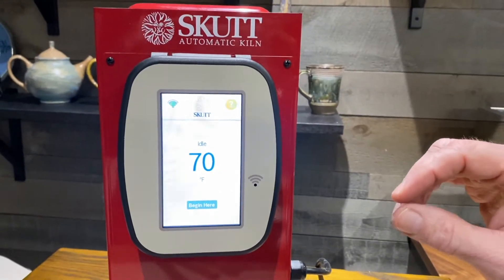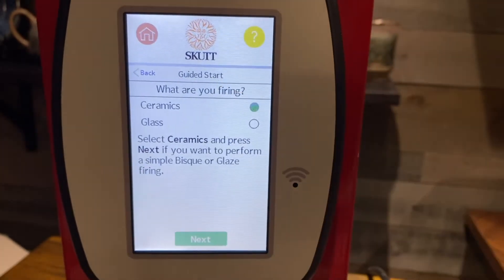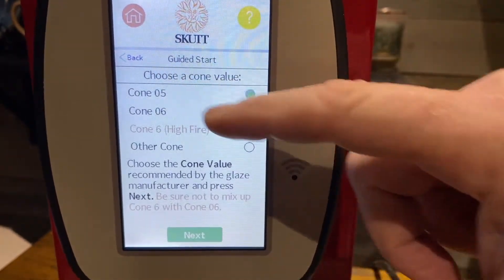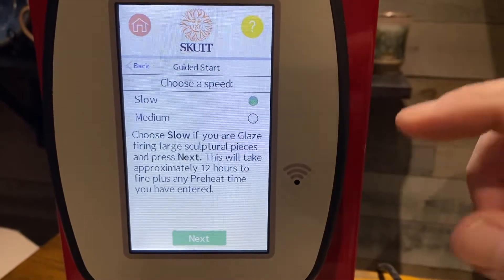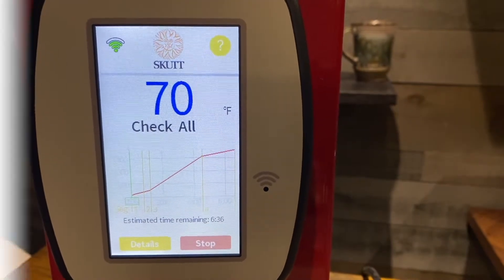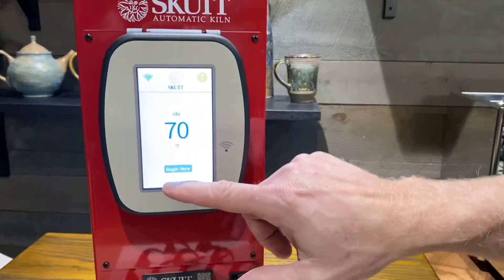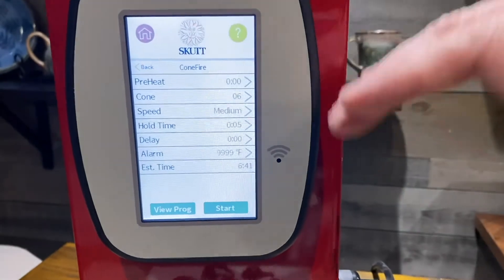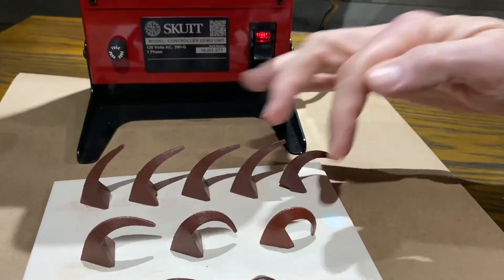Ceramic Arts Product Pointers: Skutt KilnMaster Touchscreen Controller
Like Your Smartphone the Skutt KMT controller navigates with just a touch of a finger and allows us to guide you through programming with full sentences, helpful icons, and dynamic navigation.
Built-in WiFi makes it possible to download any software feature upgrades for free so it is like having a new Kiln Controller for the life of the kiln.
A Free App works in conjunction with the WiFi and allows you to monitor your kiln temperature and status from your smartphone.Think how comforting it will be not to get out of bed to be sure your kiln shutoff as expected.

You can upgrade your existing kiln with a KMT upgrade kit